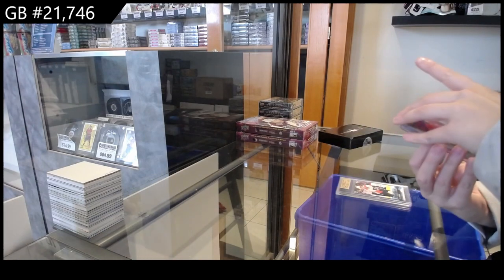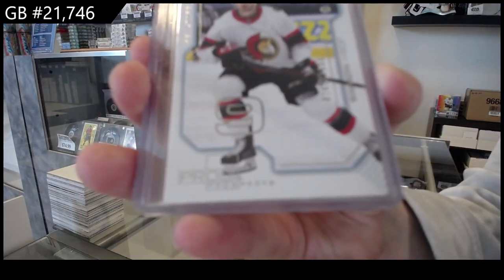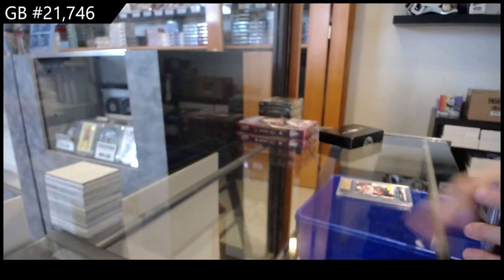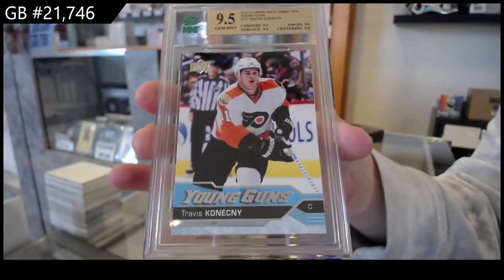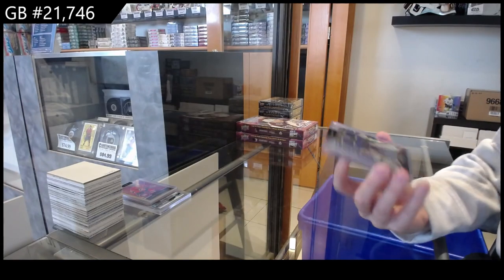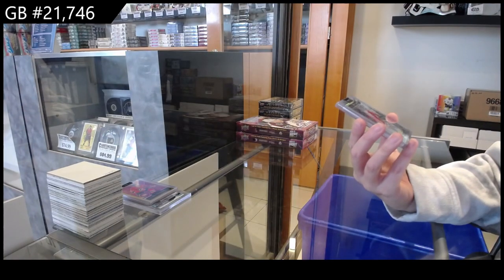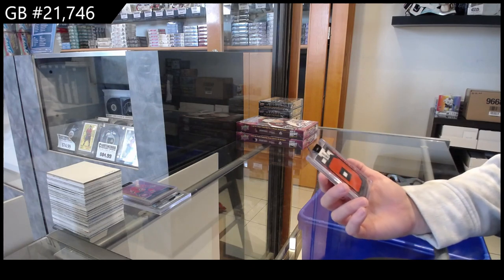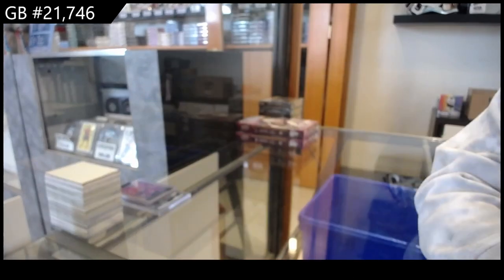CNC Infinity Plus Hockey 2 Box Break - CNC GB #21,746